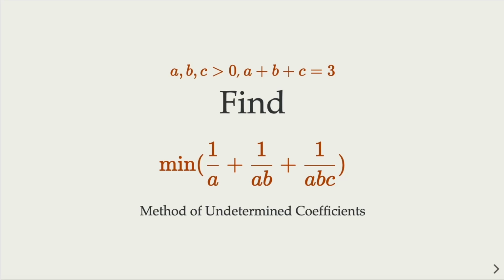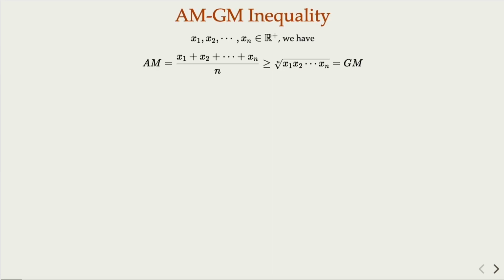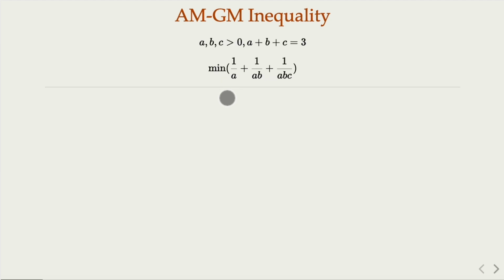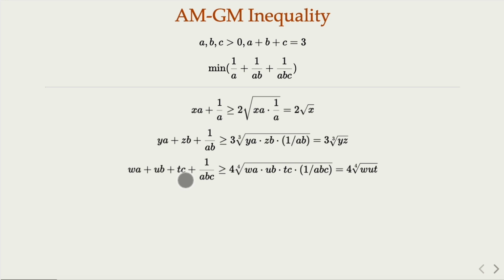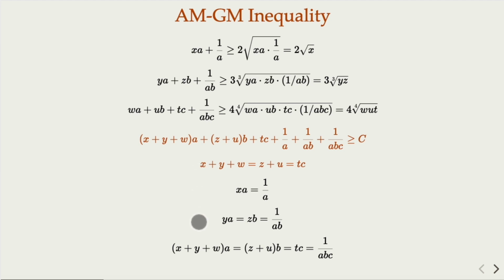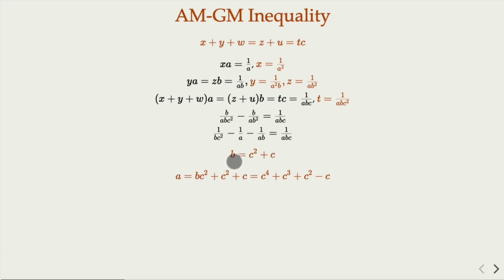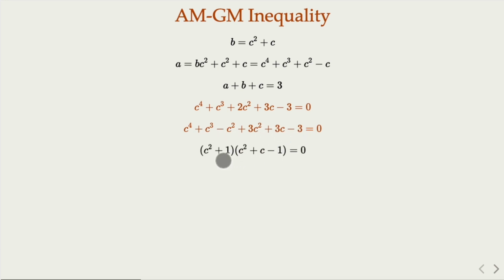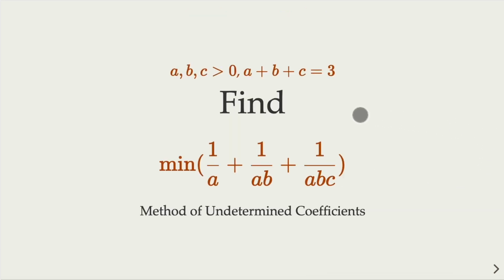the Minimum Value of a Fraction Sum: the Method of Undetermined Coefficients & AM/GM Inequality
In this video, we are exploring a fascinating problem involving variables \(a\), \(b\), and \(c\), each greater than zero and summing up to three. Our mission is to find the minimum value of the expression:
\[ \min \left( \frac{1}{a} + \frac{1}{ab} + \frac{1}{abc} \right) \]

🧠 Dive into the depths of the Method of Undetermined Coefficients and the Arithmetic Mean/Geometric Mean (AM/GM) Inequality to unveil the solution to this intriguing problem. Whether you are a math enthusiast, a student seeking insights into problem-solving techniques, or a scholar searching for refreshing perspectives, this video is crafted for you!